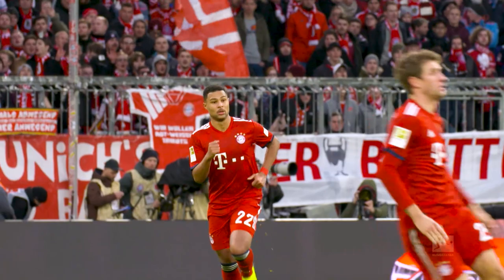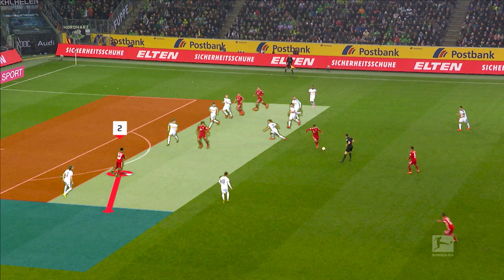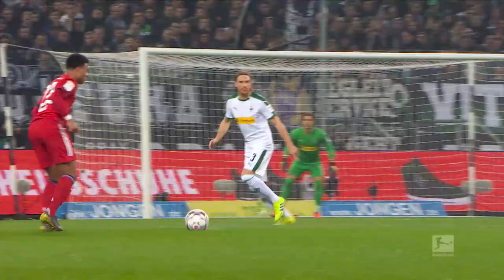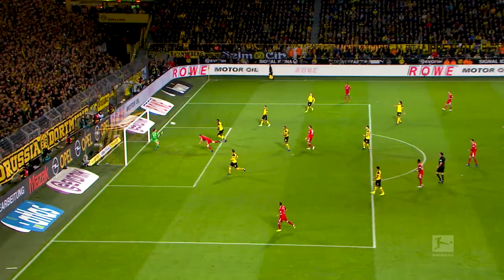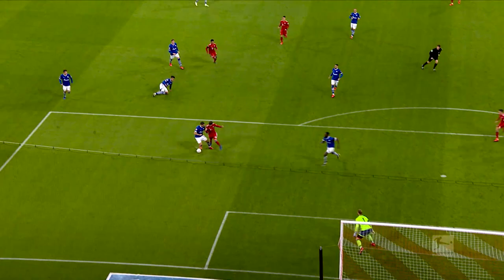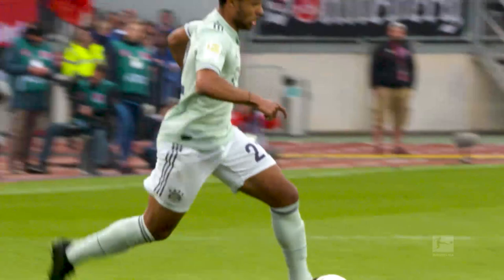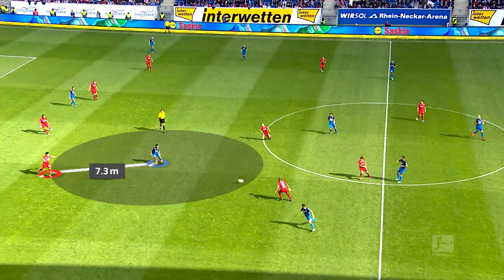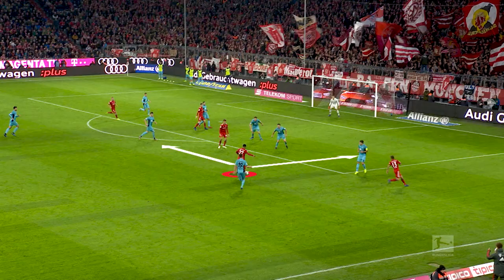Serge Gnabry Analysis - FC Bayern's Attacking All-Rounder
Serge Gnabry: Unstoppable in attack

For the third season in a row, Serge Gnabry's strike rate has hit double-figures, and in each of those seasons he's done it for a different club. Our analysis shows you the qualities that make the Germany international so dangerous on the wing. What do you like most about Gnabry and which player would you like to see analysed next?

The Official Bundesliga YouTube channel provides exclusive content for fans of Germany’s top league from all around the world that can’t be found anywhere else. to see what all the noise is about!